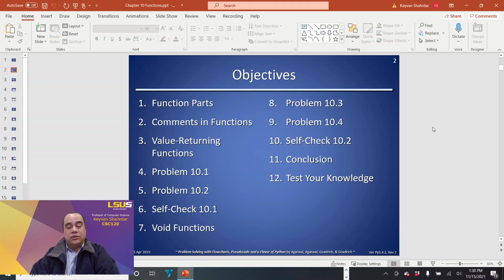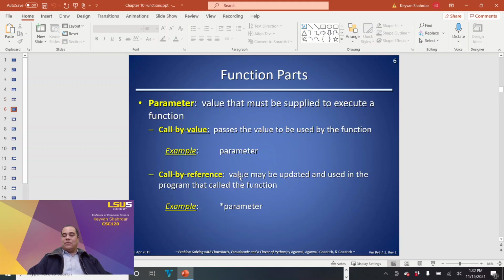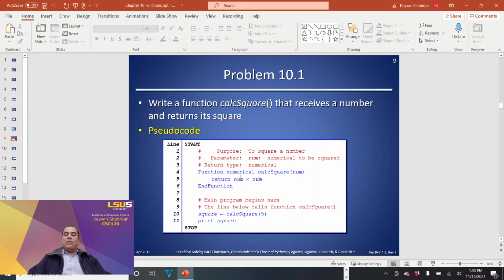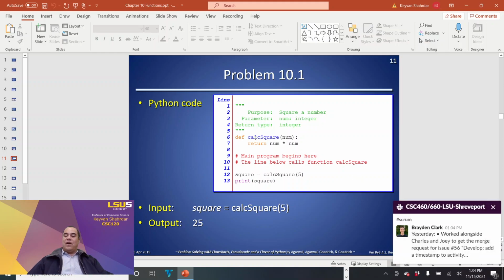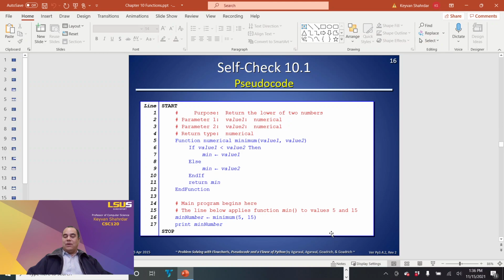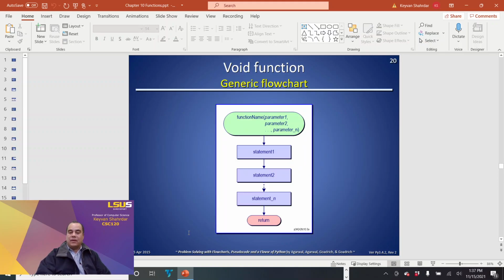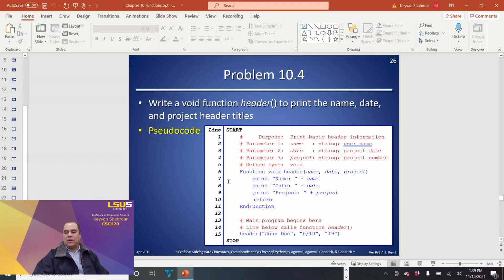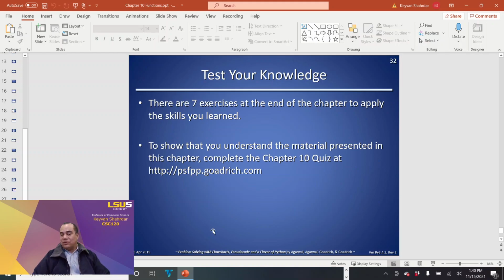Chapter 10 - Functions CSC-120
Professor Keyvan Shahrdar presentation chapter 10 - Functions.